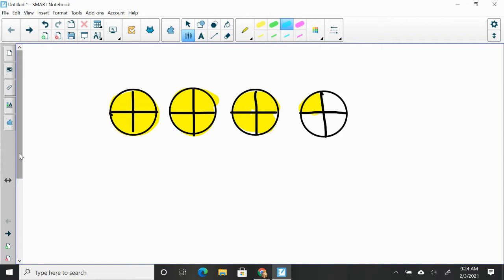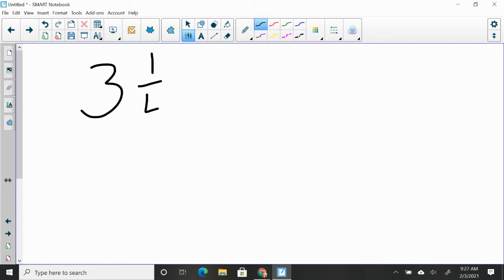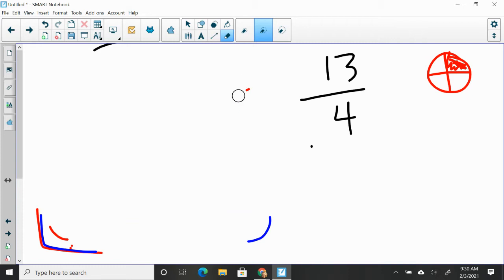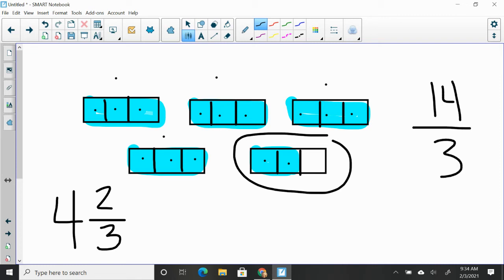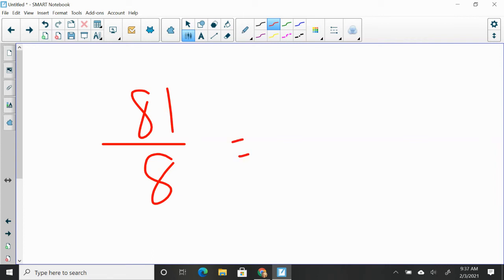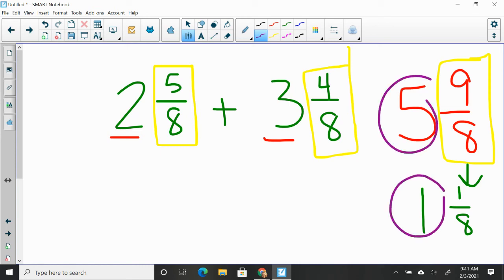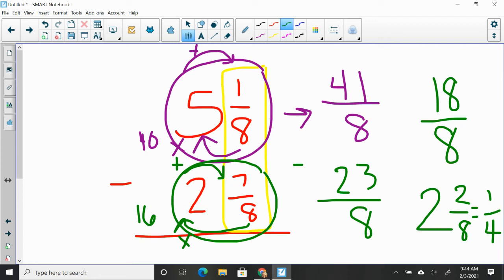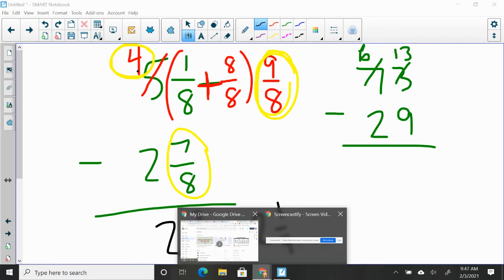Mixed Number and Improper Fraction Review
Watch this video if you need clarification on Mixed Numbers and Improper Fractions.